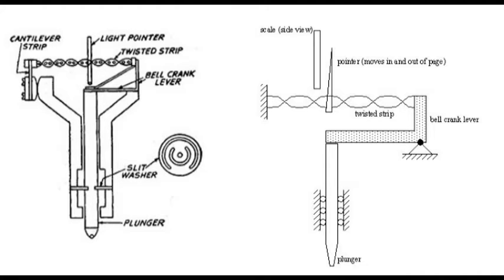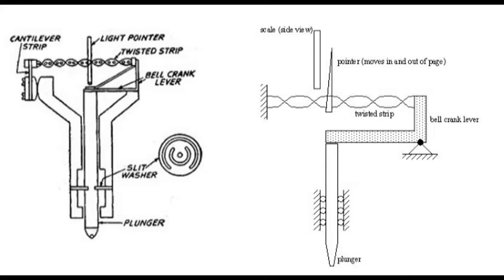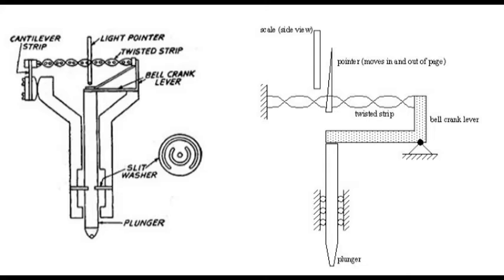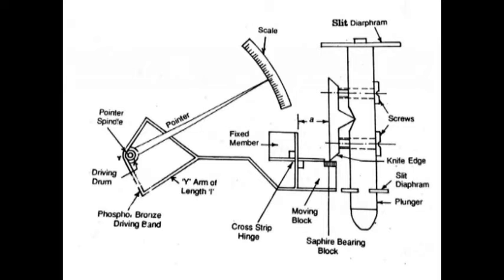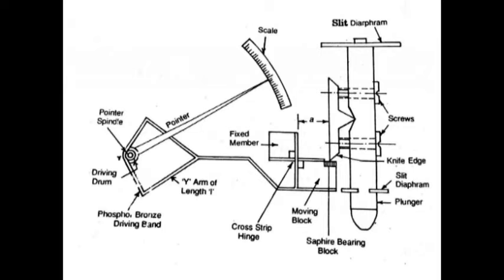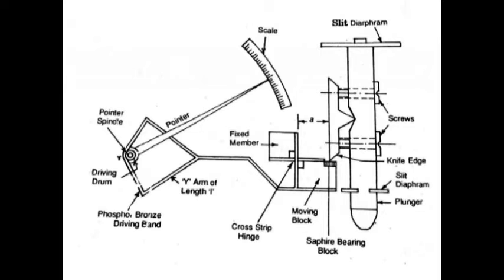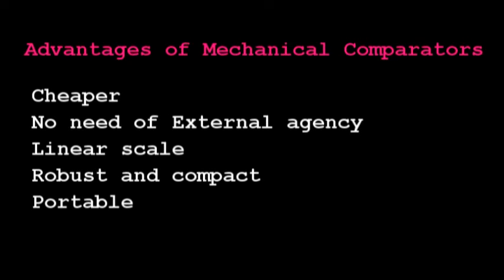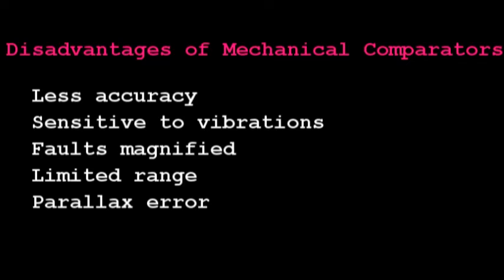Mechanical Comparators || Comparators Part-2 || Metrology || YRK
Mechanical Comparators || Metrology || YRK